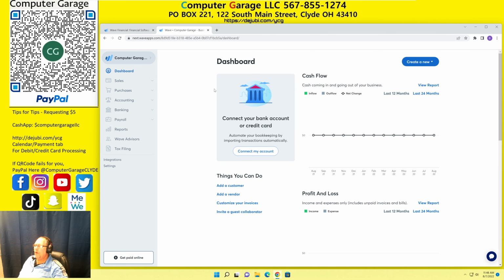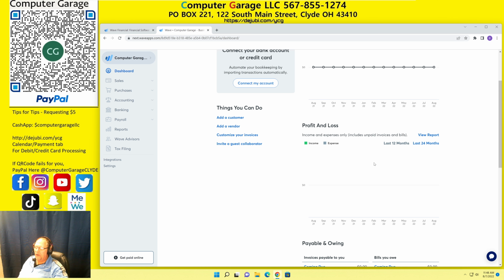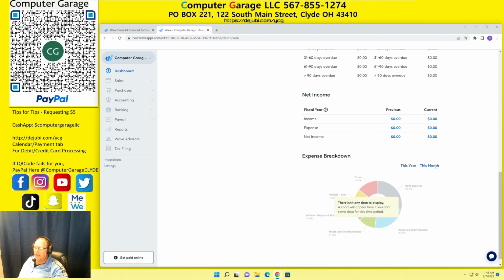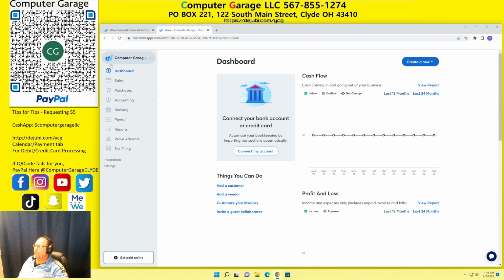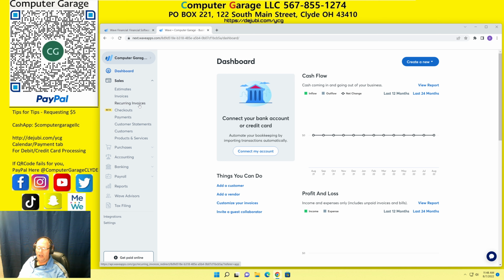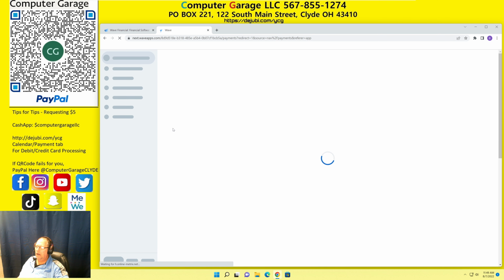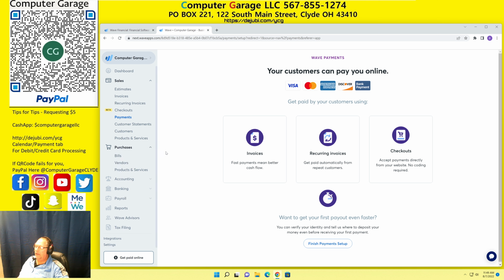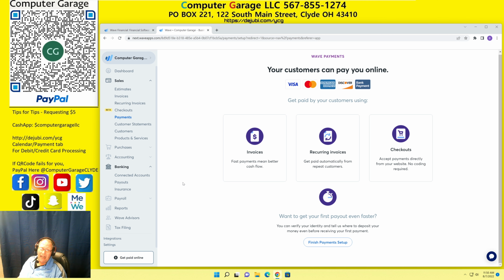Tired of Intuit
Tired of Intuit quickbooks Practises. Let me Introduce you to WaveApps.com a Mostly Free Accounting website for Your